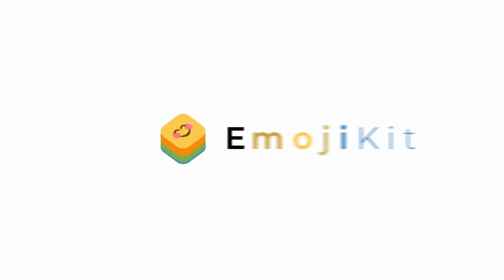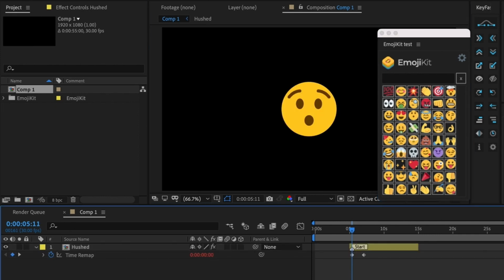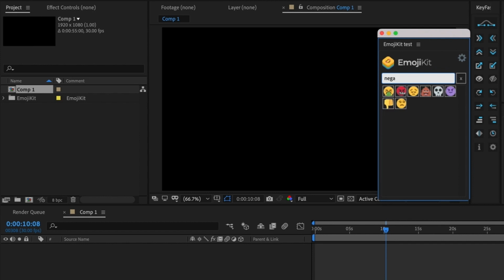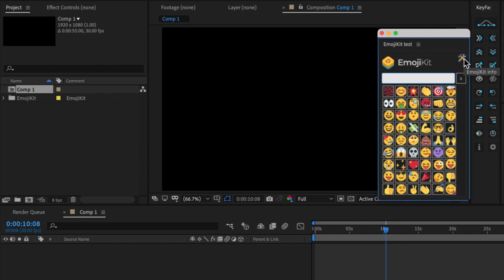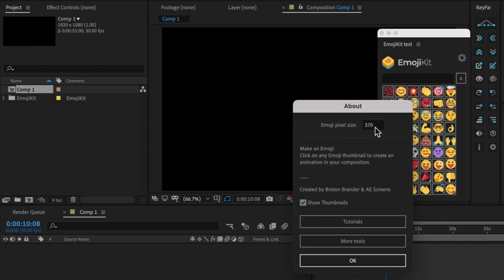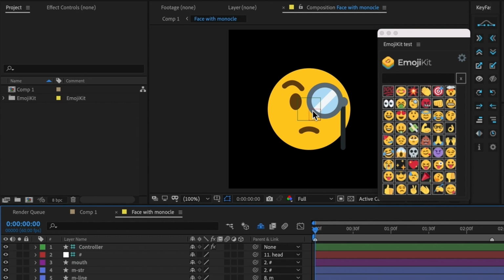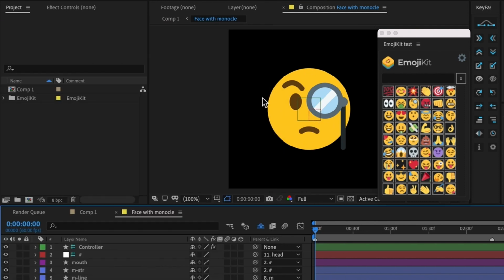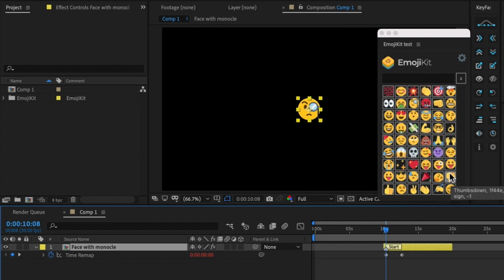EmojiKit for After Effects Quick Tutorial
Emojis in After Effects? Create animated or still emojis with 1 click!
Searchable  |  Loopable  |  Lottie compatible